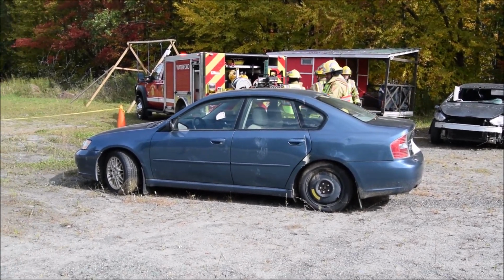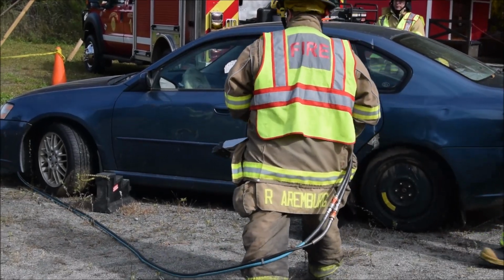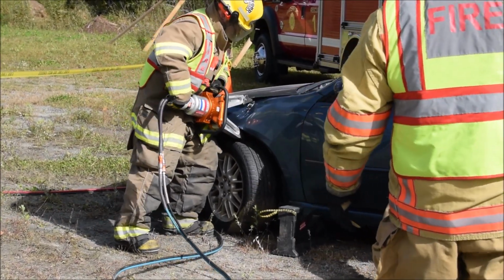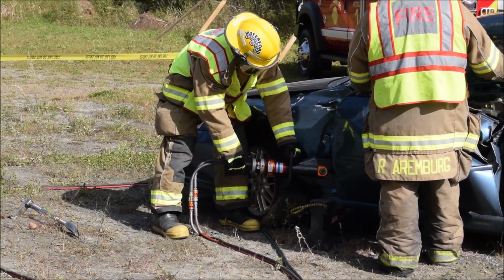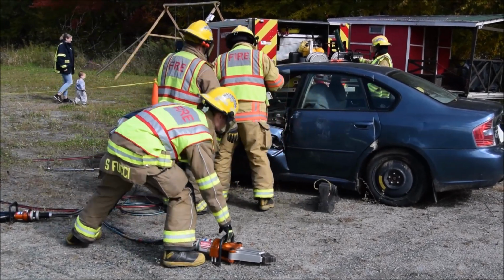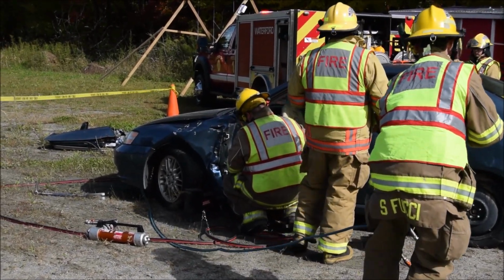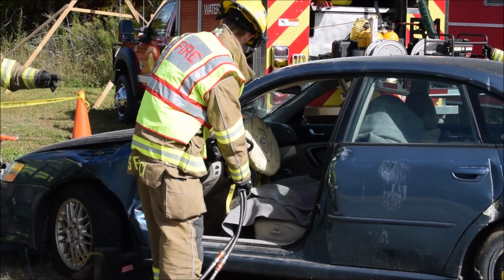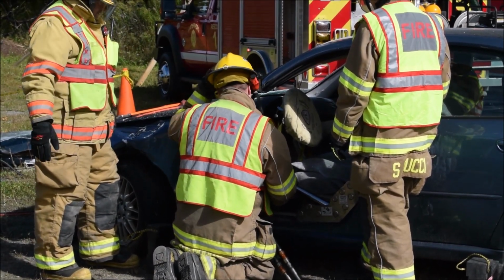Waterford Fire Department Jaws of Life Demo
Agency: Waterford, VT Fire Department
Call: Open House
Vehicle: 2016 Ford F-550/HME
Location: Waterford, Vermont
Date: October 1, 2022
Recording Equipment: Canon Vixia HF W10, Nikon D3300, Samsung Galaxy A53, Viofo A129 Plus, others
Scanner: Broadcastify
Video Editor: Windows Movie Maker & VideoPad